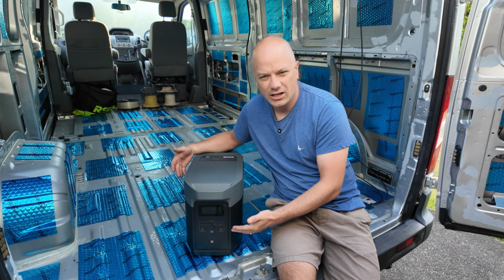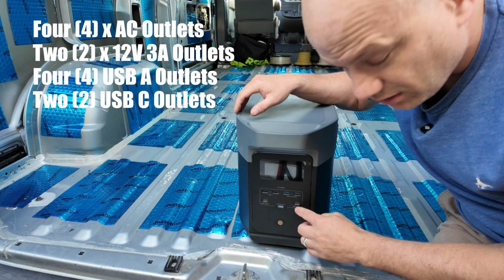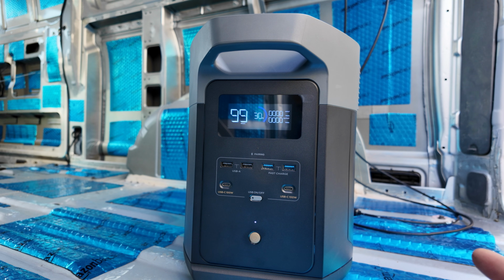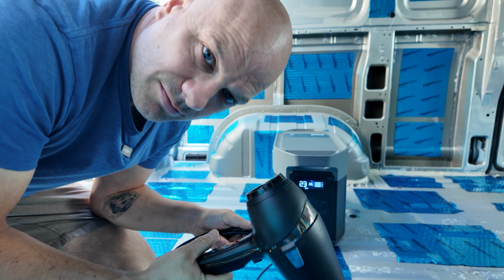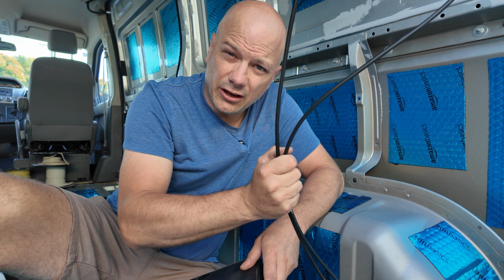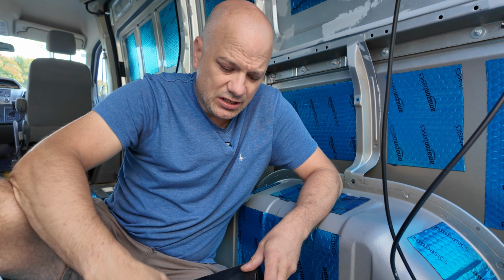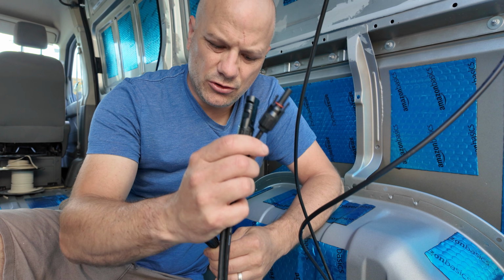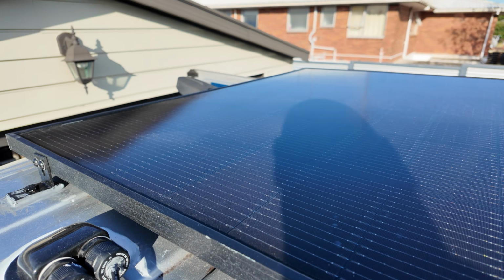Ecoflow Delta 2 Max Portable power station for my off grid Campervan.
Firstly, apologises for the delay between my last video and this one. As you'll find out once you wait the video, shortly after recording this we flew to Melbourne, Australia for a long weekend! So, this video when on the back burner for a week or so. HOWEVER, we are back!

In this video, I will be talking about the Ecoflow Delta 2 Max that we have purchased to power our van. We feel that this is an ideal solution to power the van. A power station that can be replenished via our solar panel and make a truly off grid camper van. This is not a sponsored video, we researched and purchased this Ecoflow Delta 2 Max with our own money.

Just a heads up. Over the last few weeks, I have ordered and received a large amount of materials for the van, so there should be video's coming at your thick and fast from now on!

Anyways, I hope you are all well. And happy adventures.

K&B